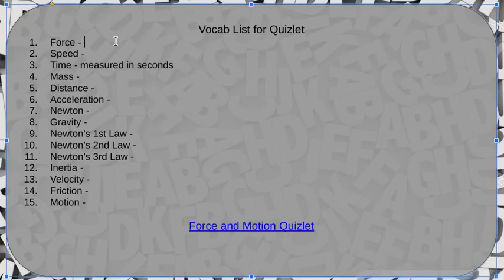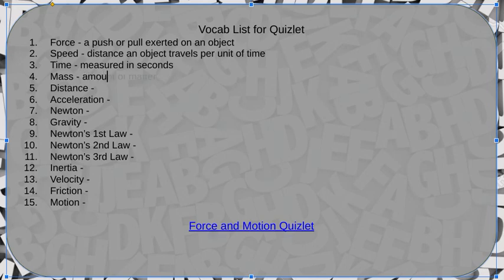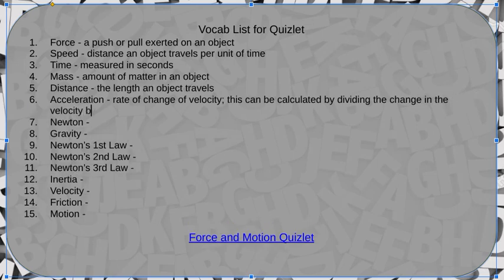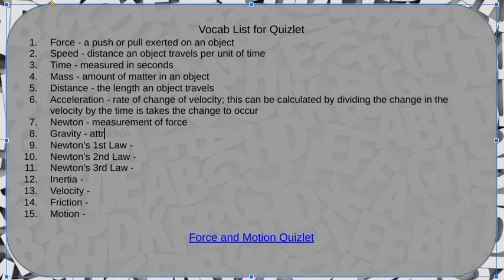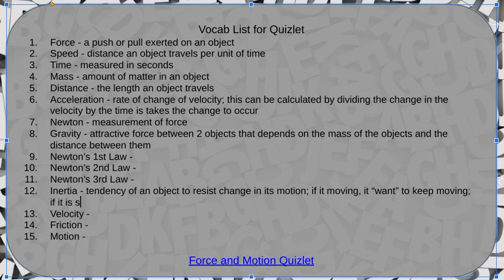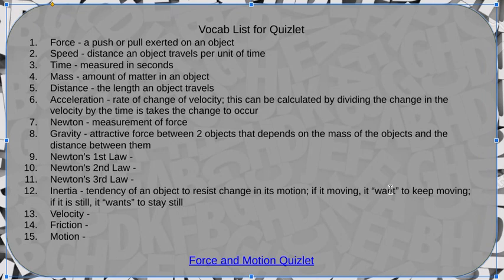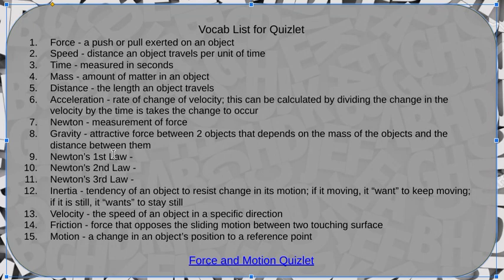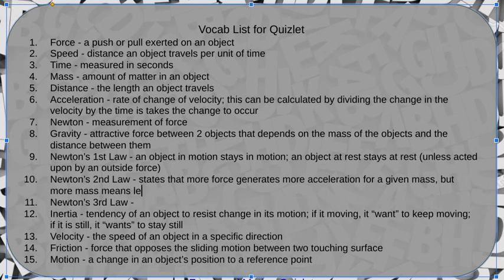Force and Motion (F&M) Vocab